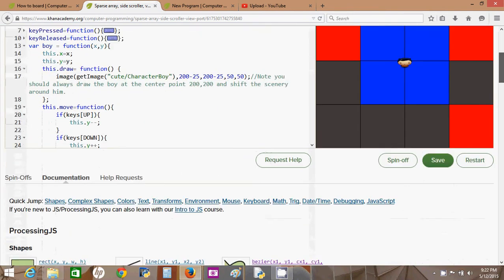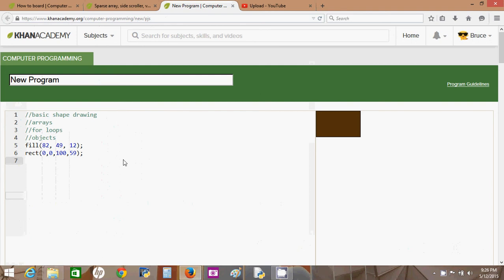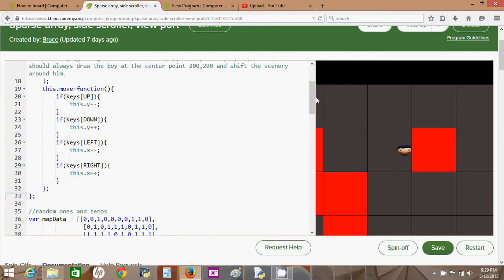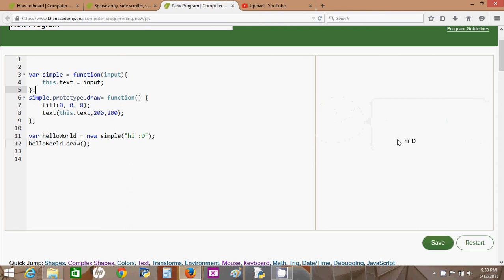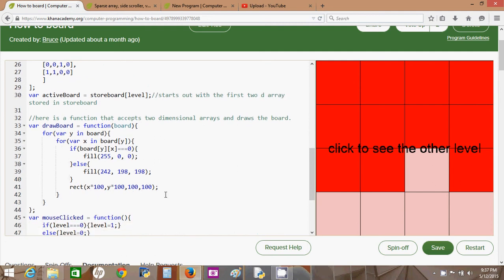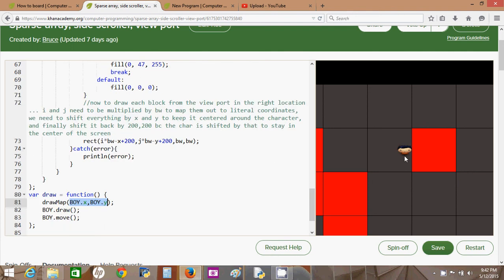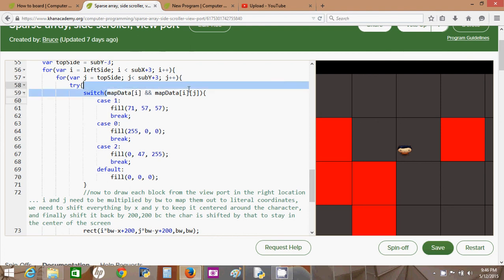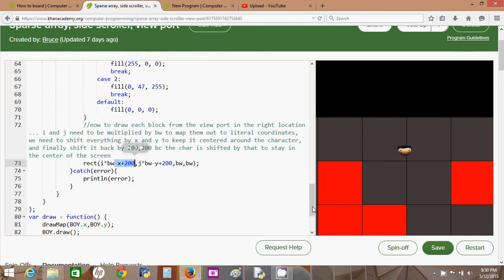side scroller explained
Explanation of some of my tutorial programs on khan academy.